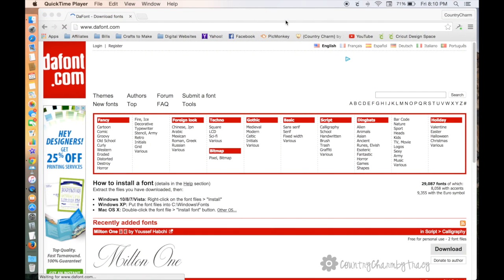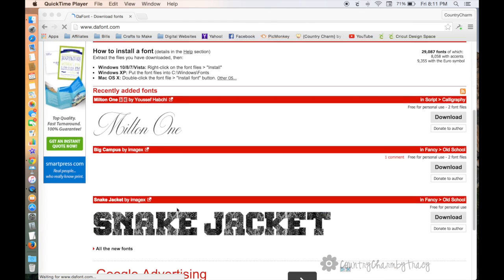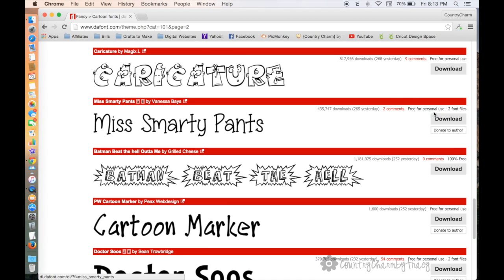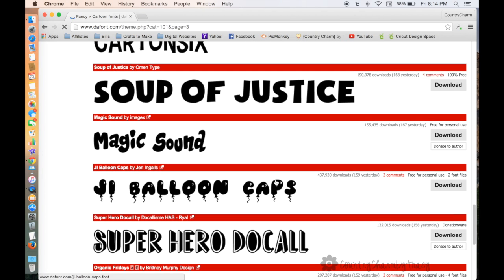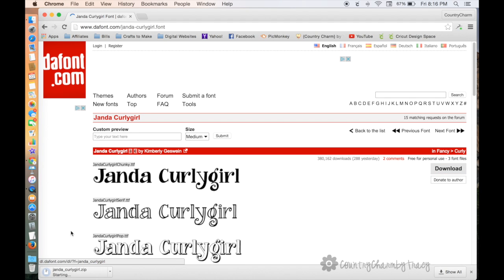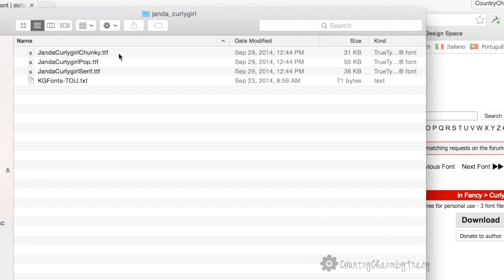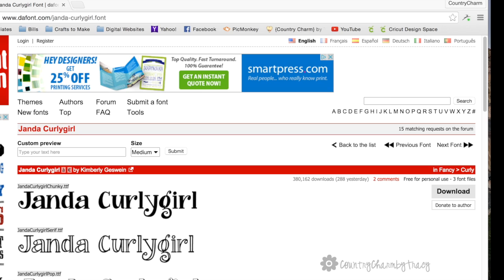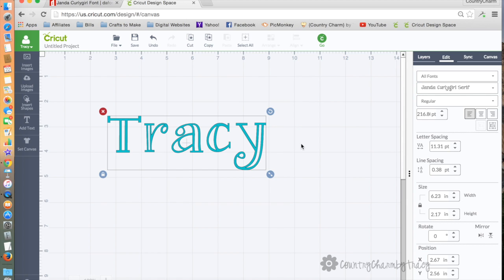How to Download & Install a Font and Use in Cricut Design Space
Video tutorial on downloading step by step and installing a font on your Mac computer.  Then how to use it in Cricut Design Space.
Here is some useful info on downloading a font for a PC ~